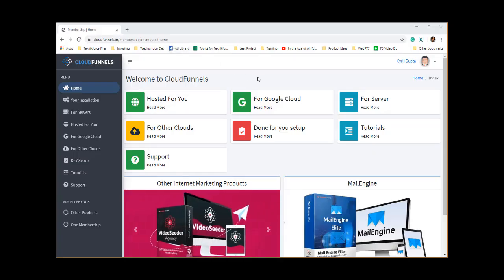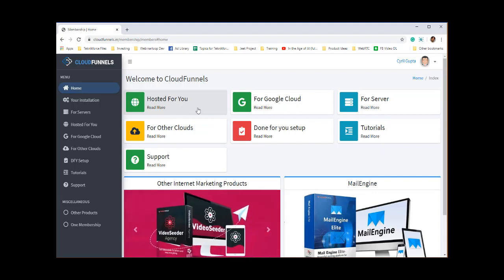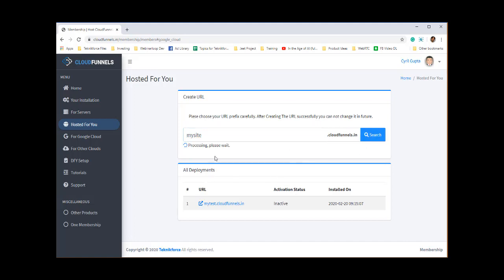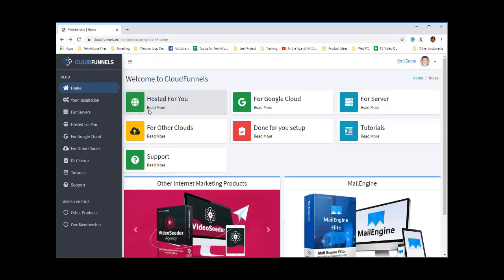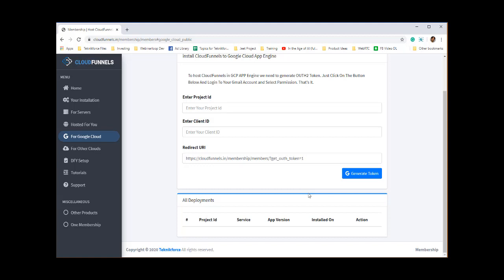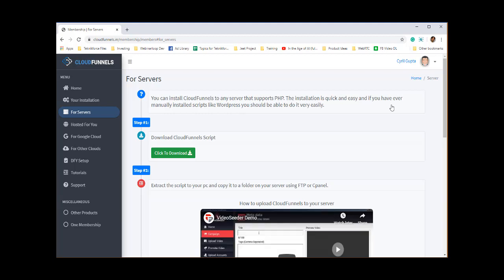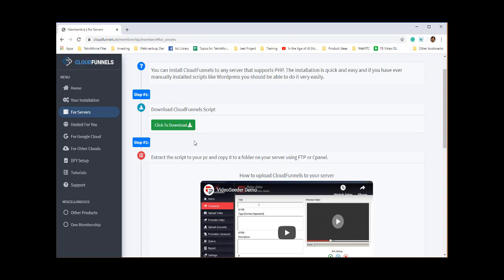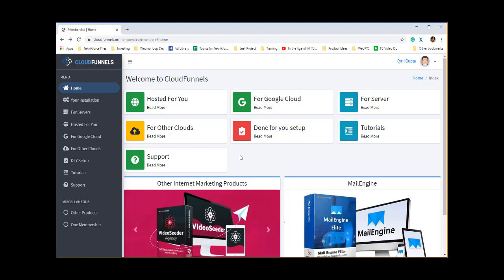CloudFunnels works anywhere : CloudFunnels Can Do It Episode 01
Things that CloudFunnels can do, but your funnel builder cannot unless your Funnel Builder is CloudFunnels.

Cloud Funnels is a powerful funnel builder that can do a lot more than your favourite funnel builder.

Take a look at our series of episodes to find out what differentiates Clouds Funnel. So here we are starting off with the first episode Run Anywhere.

Cloud Funnels supports Google Cloud. Deploy your funnel on Google Cloud. Next with Cloud Funnels, host your funnels on your own server.